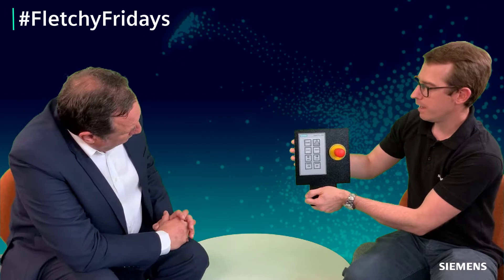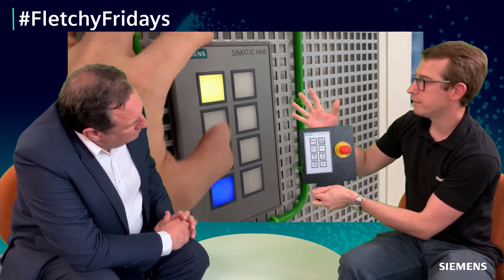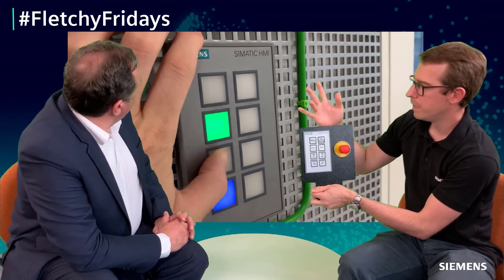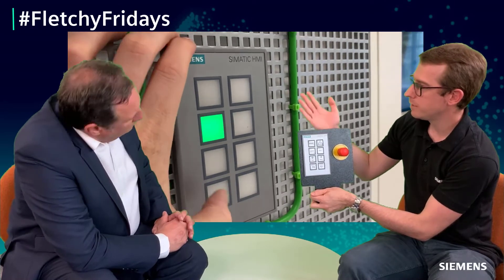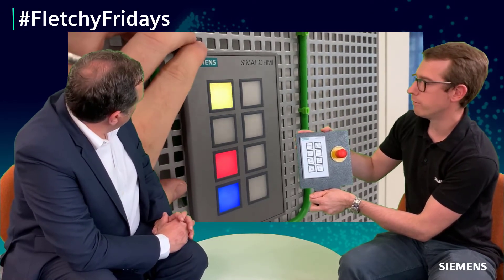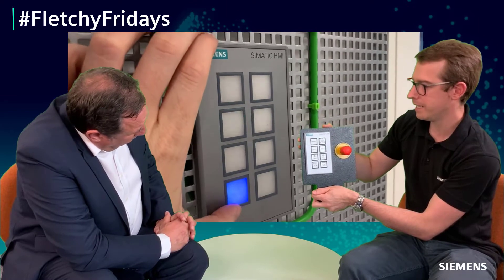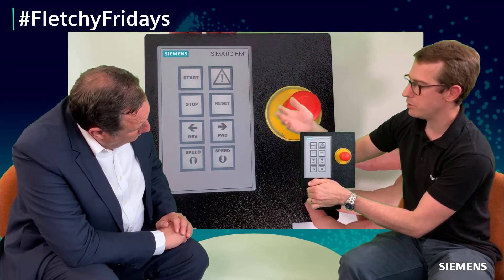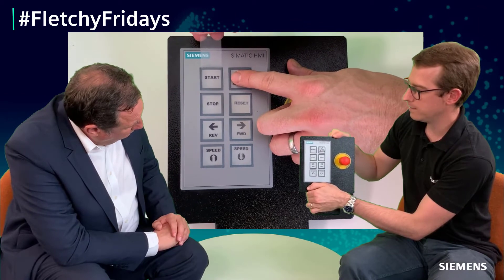Low Cost, Low End Machine Interface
Episode 34
This week Lee and James discuss the options machine builders have for low end HMI's, and focus in on the Siemens SIMATIC HMI Key Panels  (KP8 / KP16) - The shrewd alternative to long-stroke keys!

In the past, operator input to a machine was only rarely possible without permanently wired operator controls. Whether you were dealing with emergency stop, pushbuttons, switches, indicator lights, or key-operated switches: All these controls had to be planned, ordered, installed, wired, labeled and maintained. Their time-consuming and often error-prone individual installation constituted a significant cost item in control cabinet construction. Siemens proves that it can be done more efficiently and cost effectively – with SIMATIC HMI Key Panels.